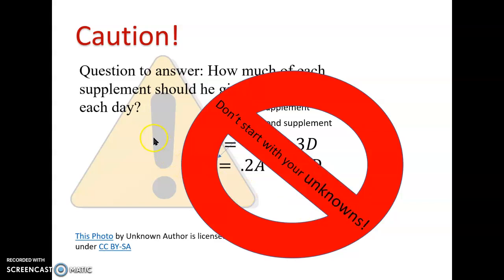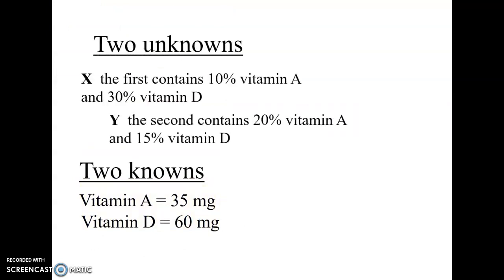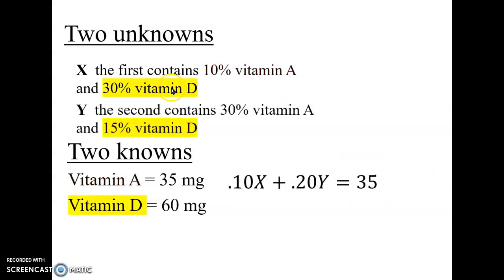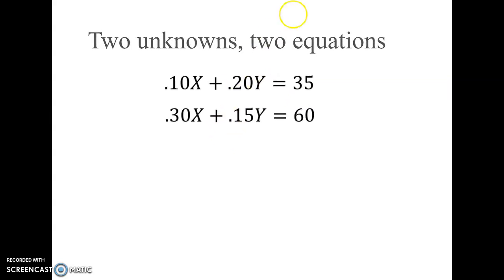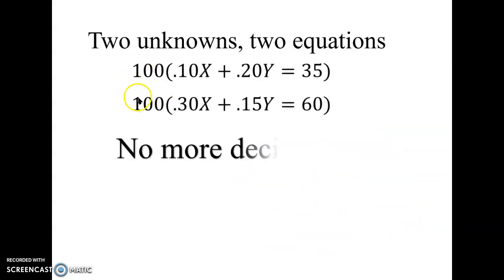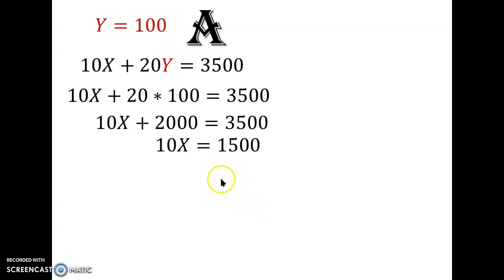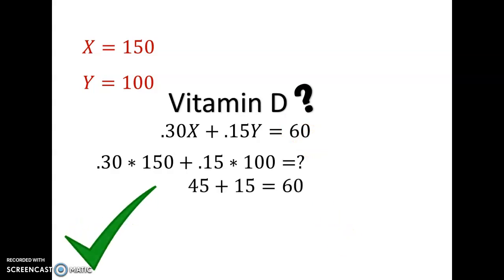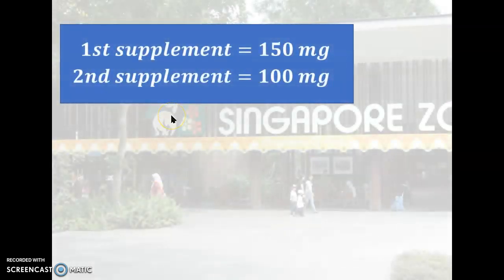1.1 Getting equations from a story problem for beginning Linear Algebra students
Open Educational Resource
modified problem from section 1.1 of

Shows how you use the unknowns to create equations with the knowns.